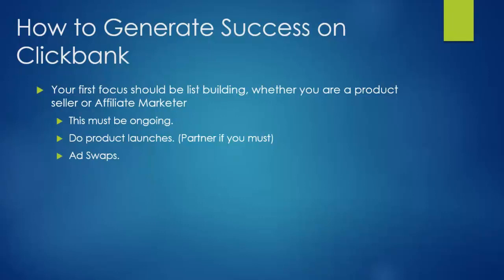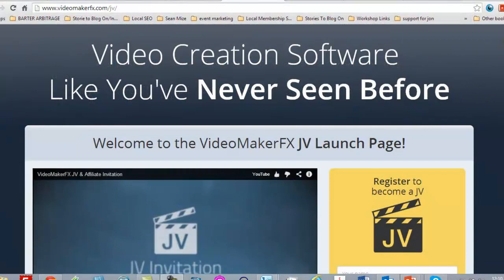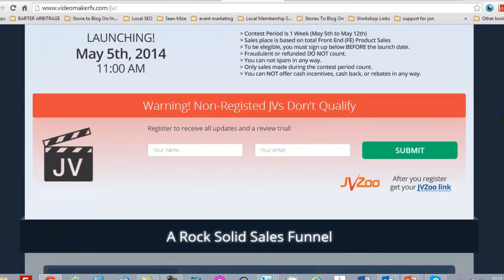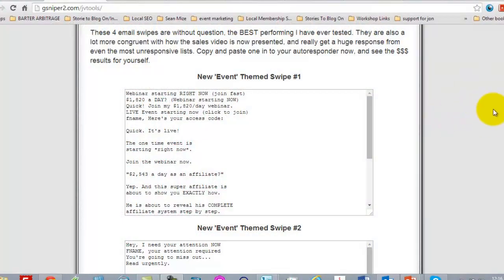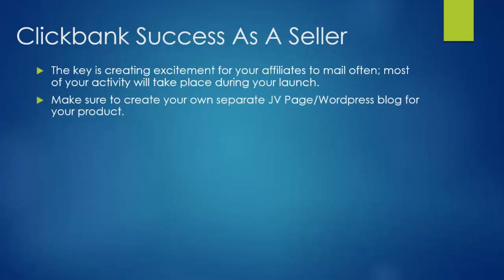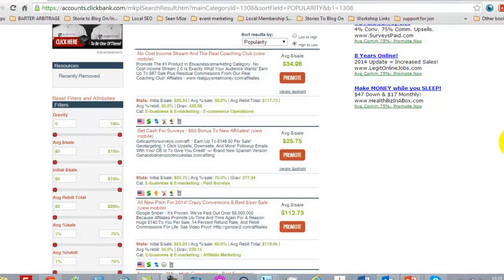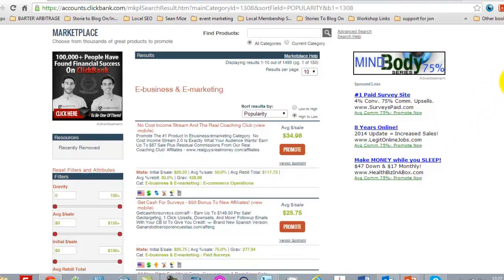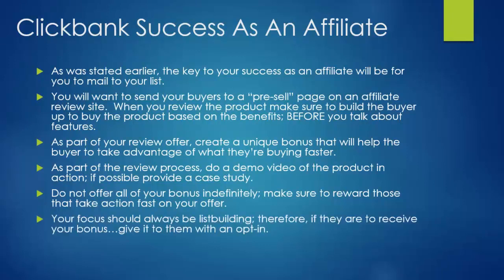ClickBank Success System